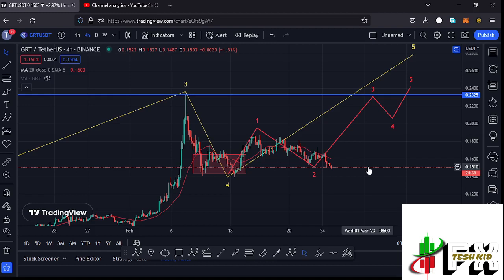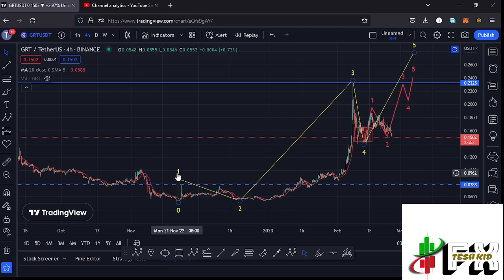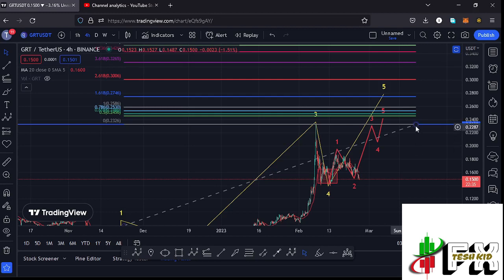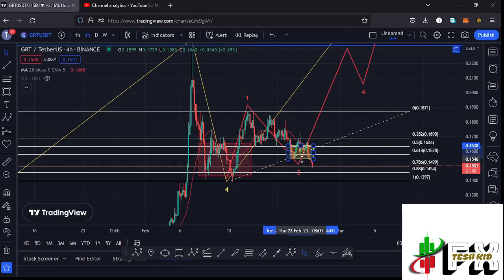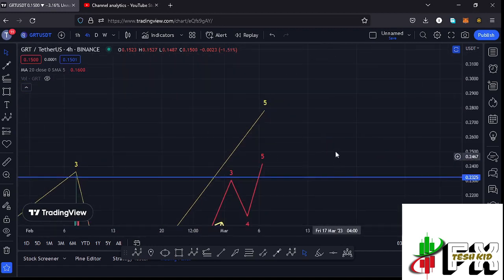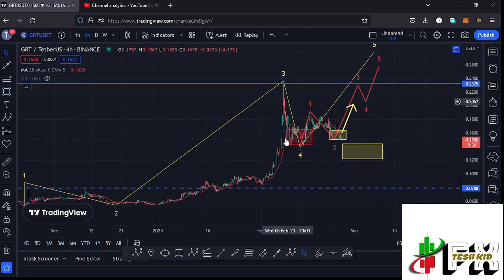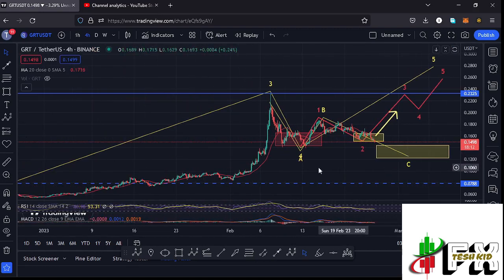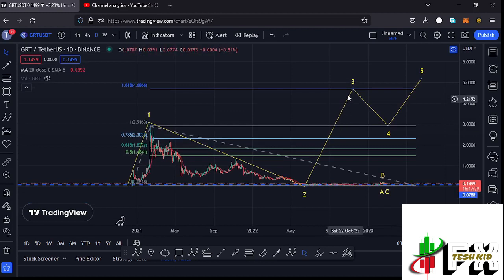🚨GRT BREAKDOWN PRICE PREDICTION [NEXT PRICE TARGETS]